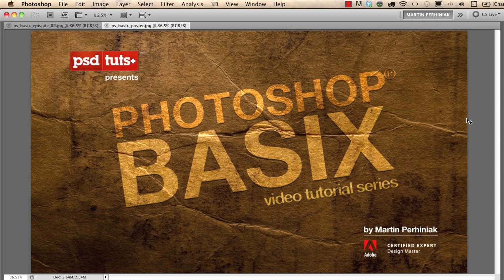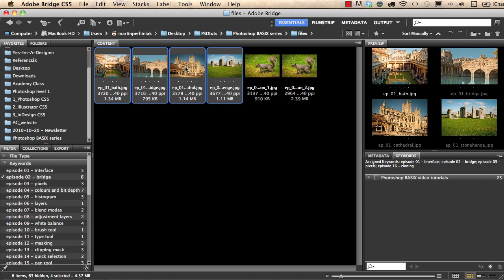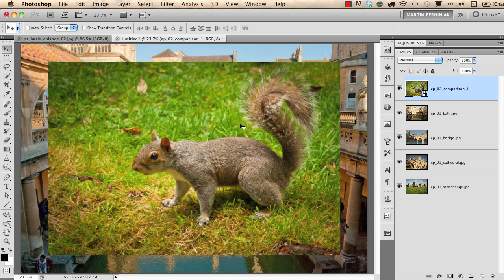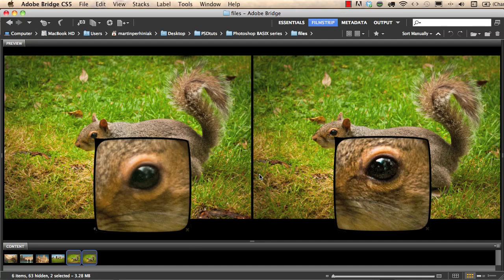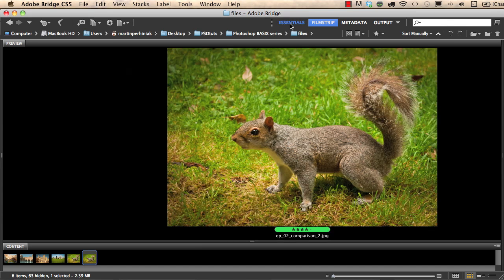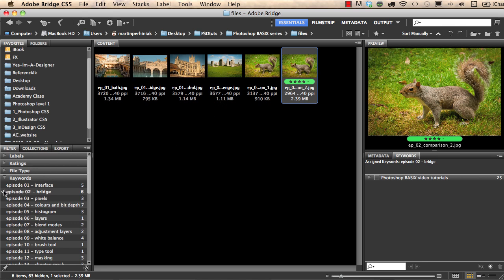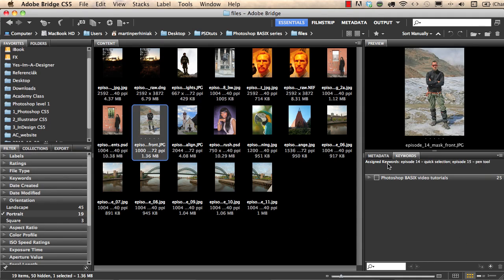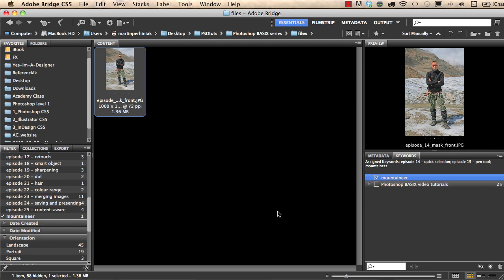Bridge is Going to be Your Best Friend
In this tutorial, we will teach you how to use Adobe Bridge to import images into one Photoshop document, process, preview, label, and keyword collections of images.